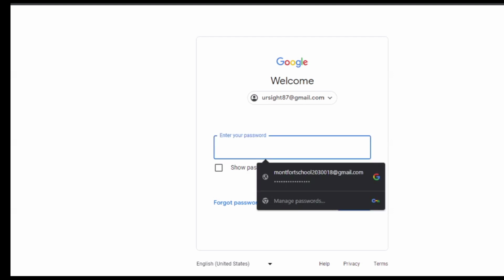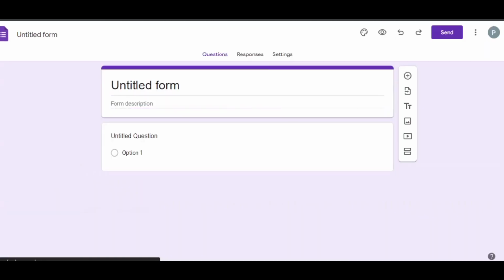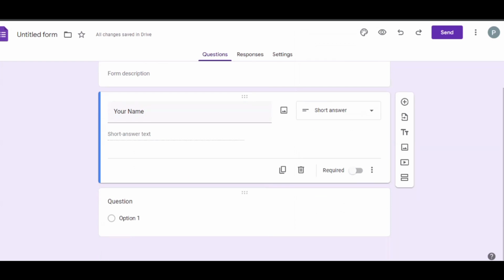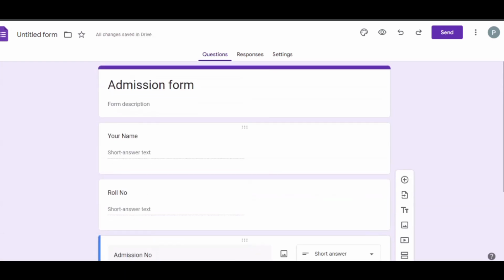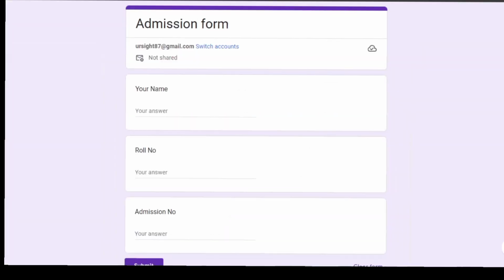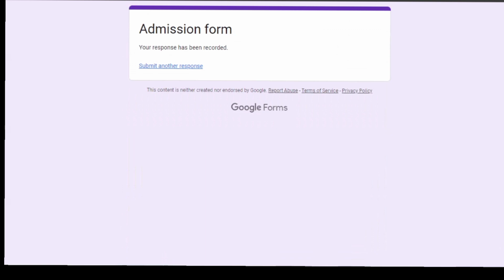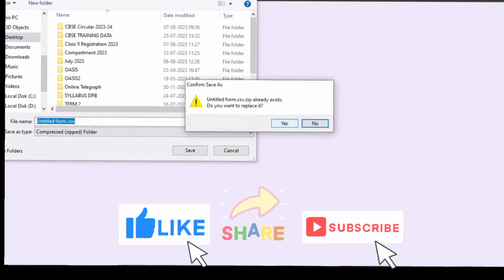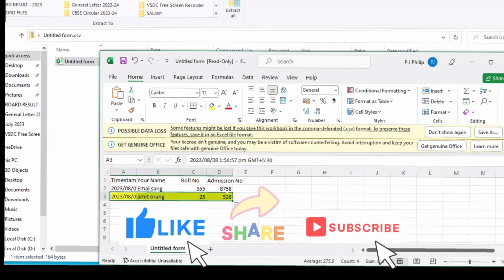How to create google form I google form tutorial 2023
Dear viewers,
Here in this channel, you will get to know about Computer tricks and tips, Excel, PowerPoint and applications of various apps.